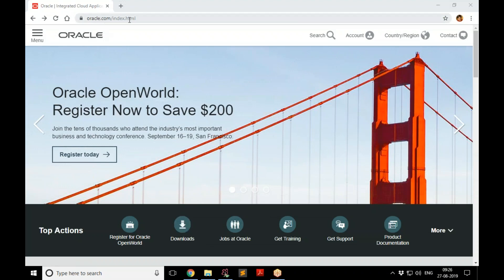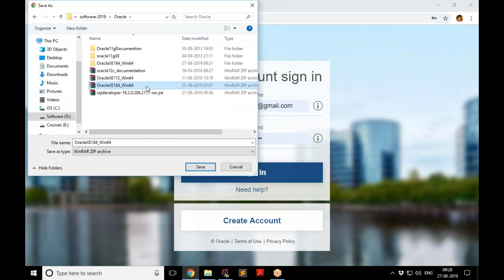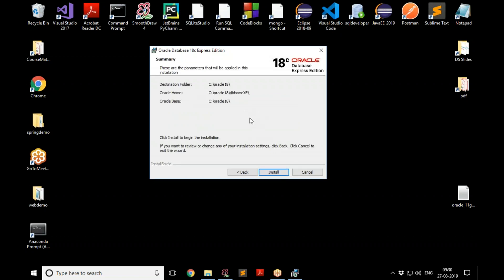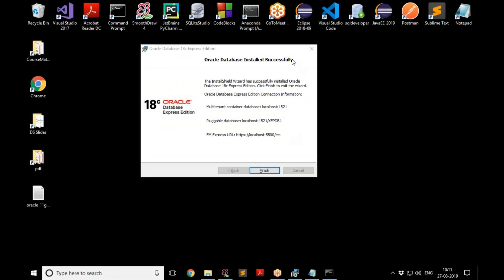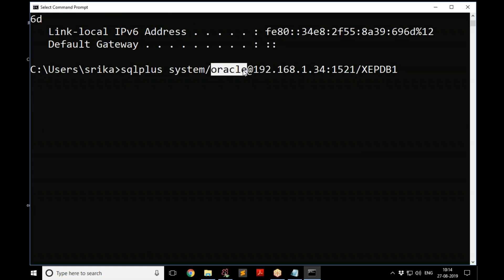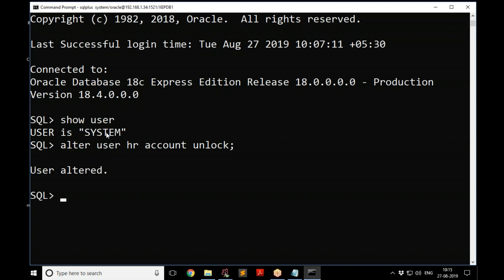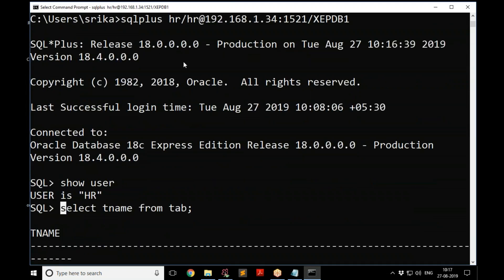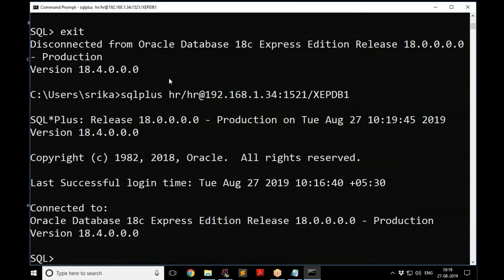How to install Oracle Database 18c XE and unlock HR Account in Pluggable Database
Learn how to download, install Oracle Database 18c Express Edition, connect to Pluggable Database and unlock HR account using System account.  No need to modify any configuration files in Oracle.

For complete Oracle Database course, enroll into my on-demand video course -

For LIVE ONLINE course on Oracle Database and other courses, check my